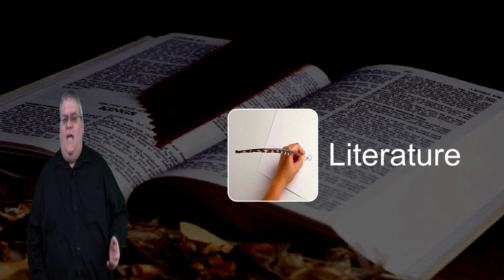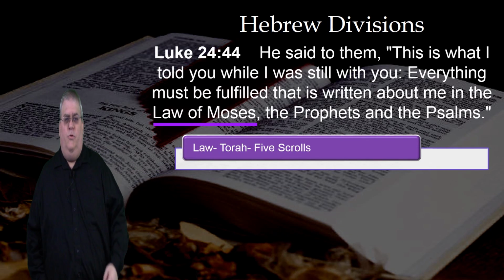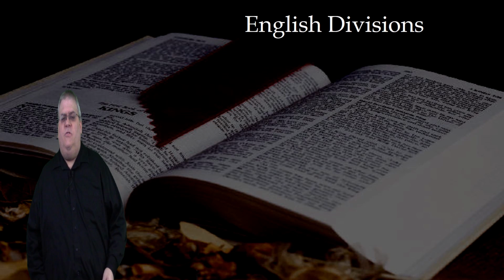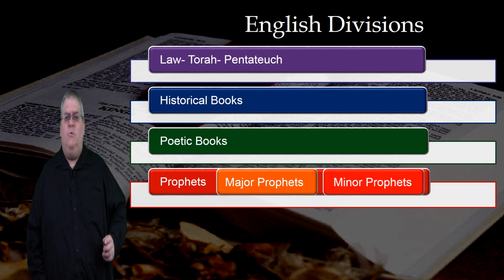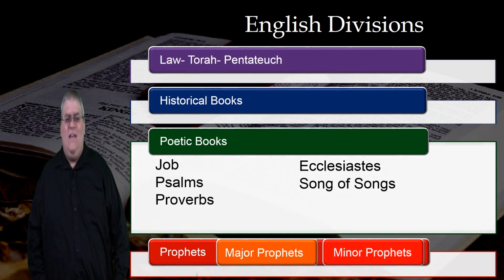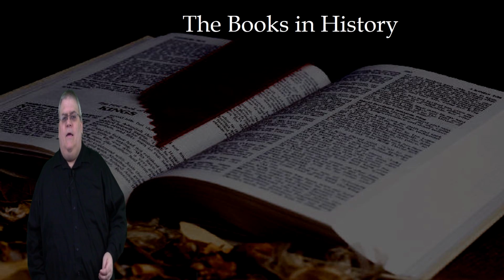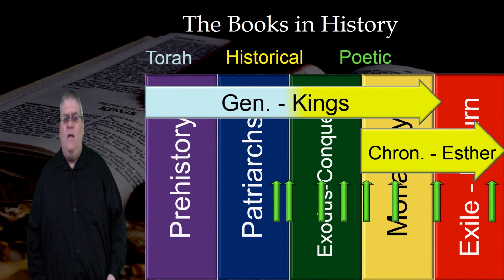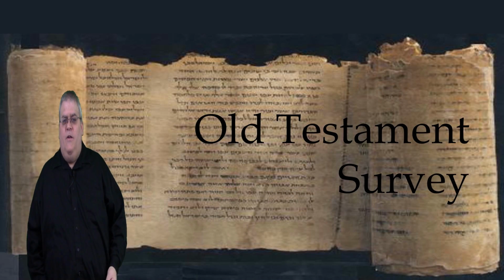Old Testament Survey: 08 OT Literature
The Literature of the Old Testament
The Literary Divisions of the Old Testament.
Eighth video for the Old Testament Survey course.
for the full course.